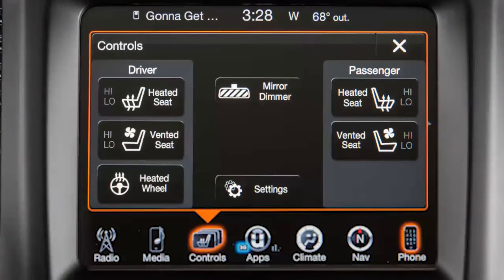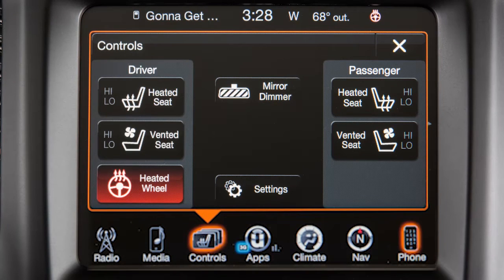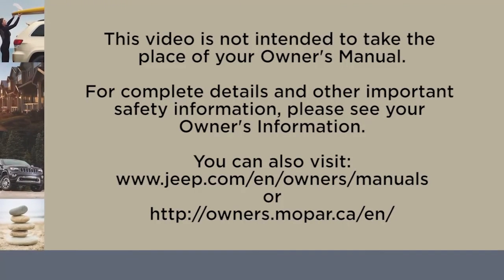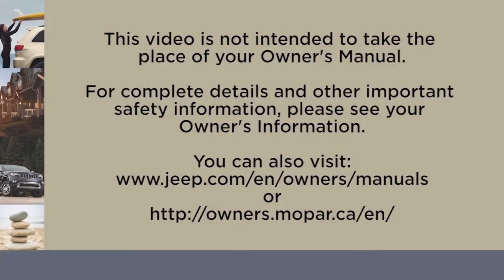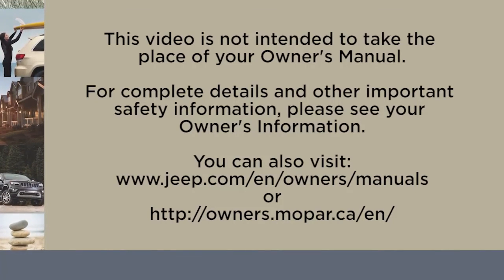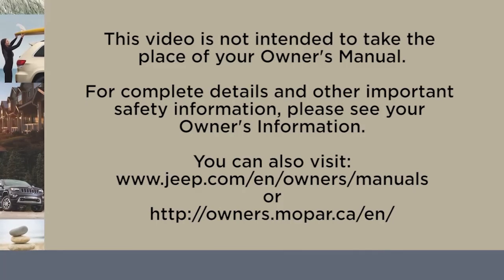Heated Steering Wheel-Using heated wheel on the control menu of 2017 Jeep Grand Cherokee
Your 2017 Jeep Grand Cherokee's heated steering wheel can be activated using the heated wheel settings on the touchscreen. The system automatically controls the temperature of the heated steering wheel based on environmental conditions.